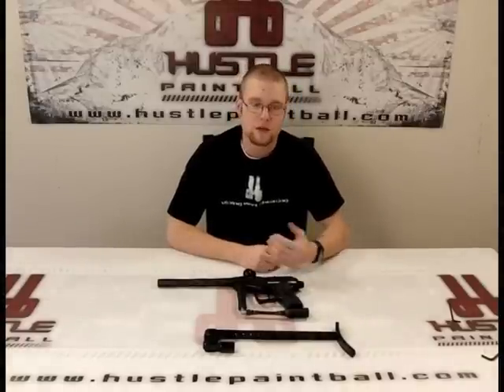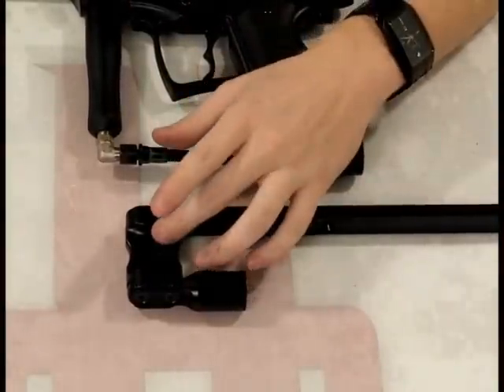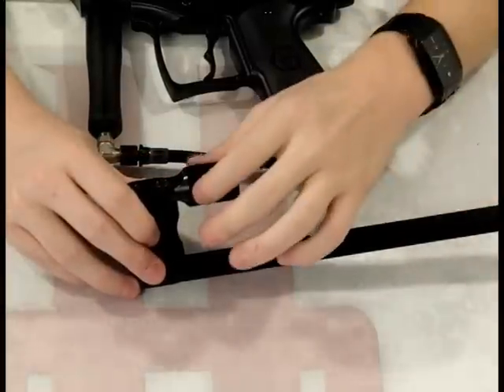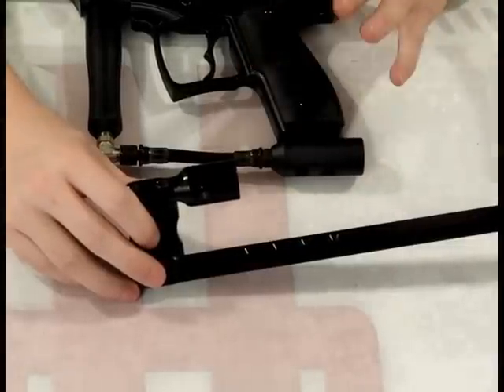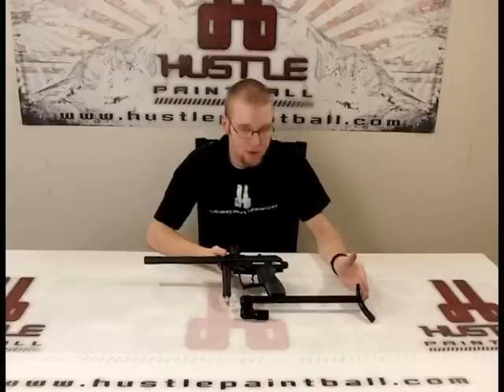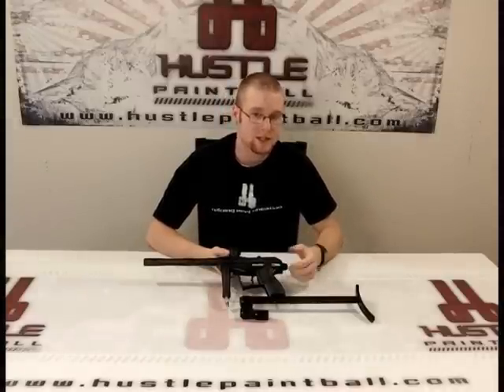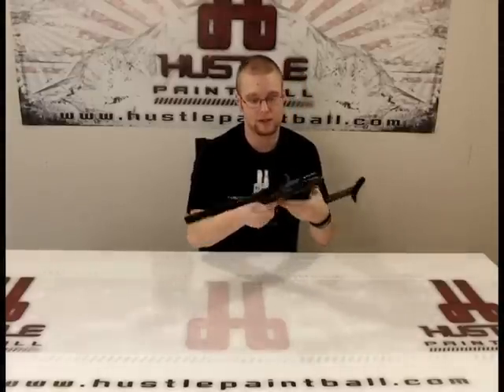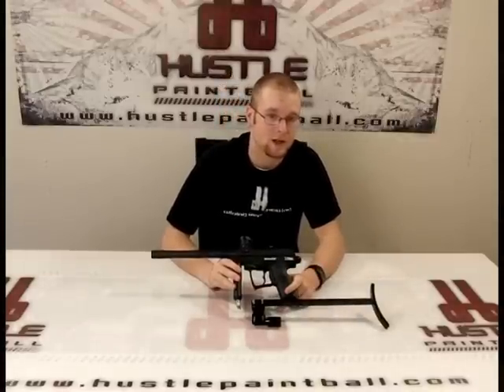Lapco Universal Aluminum Paintball Gun Adjustable T-Stock Review by HustlePaintball.com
This is a popular upgrade for those who have guns that don't often have stocks available for them. It's made by Lapco, so you know it's quality, and it's universal, so you know it'll fit your gun! We show you how to install it, we talk about the quality, and we show you what it looks like on your gun.